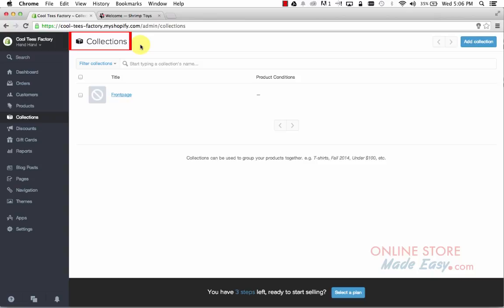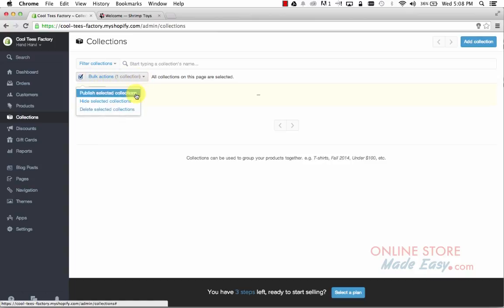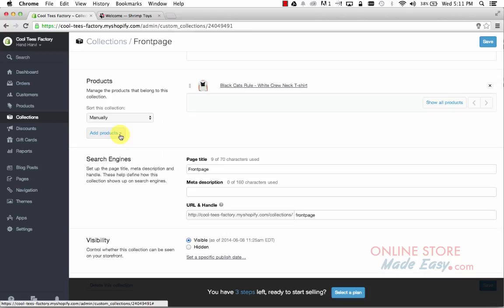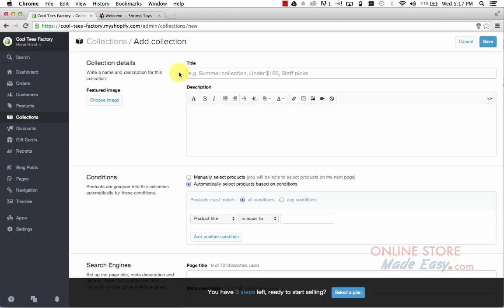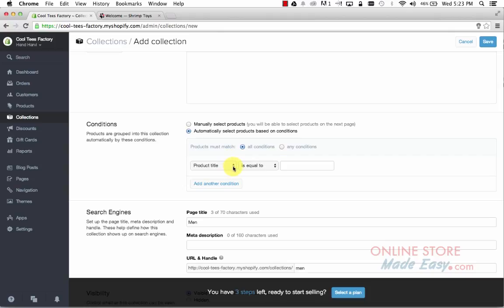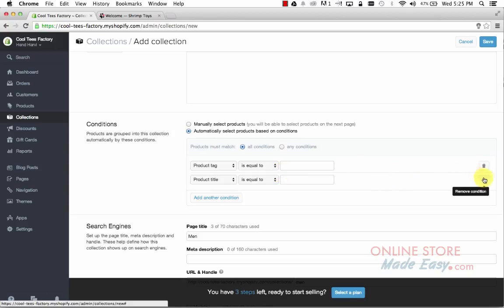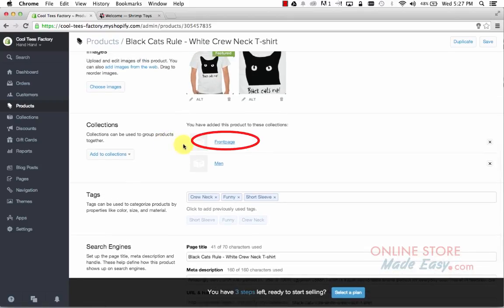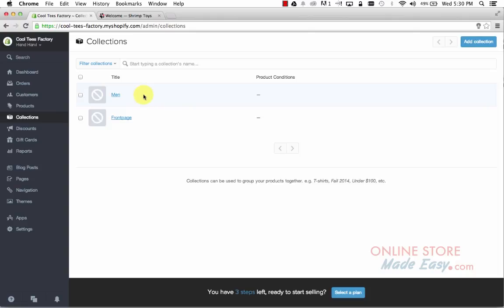003 Creating CollectionsCategories